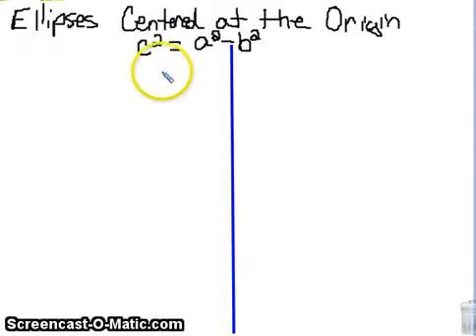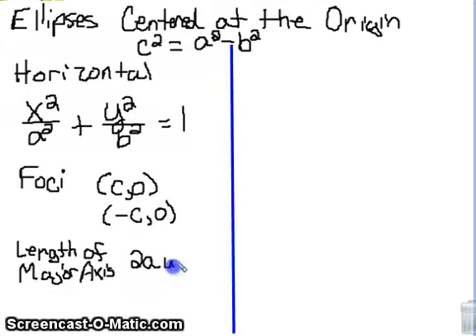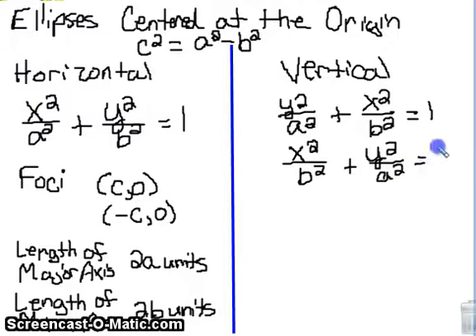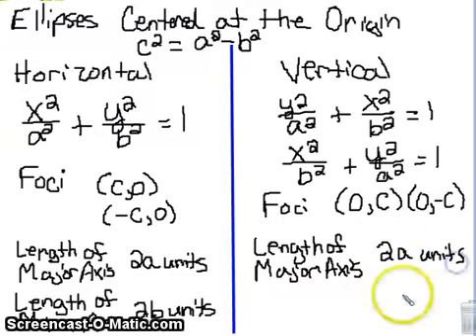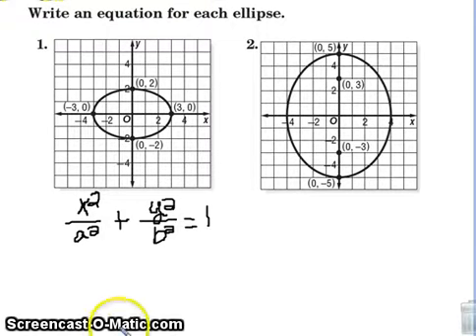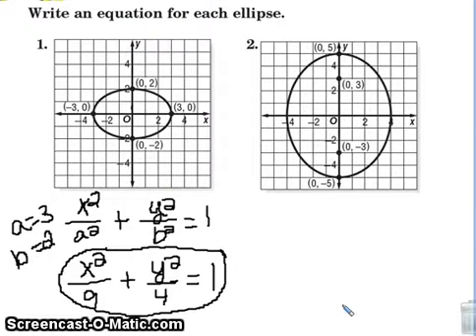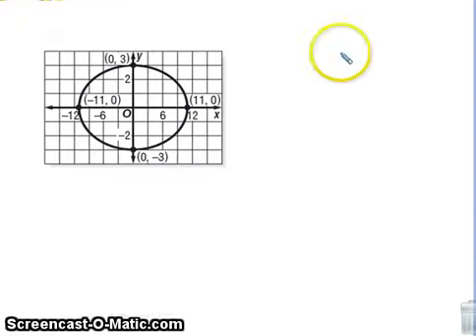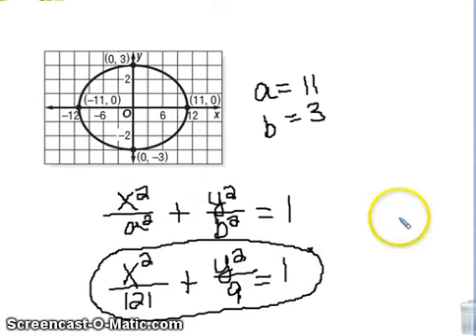12 2 13